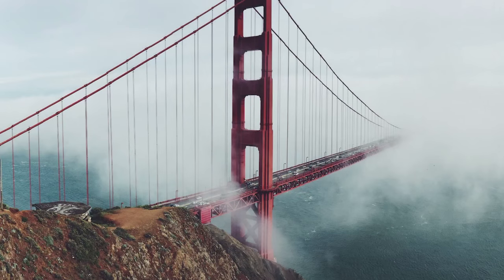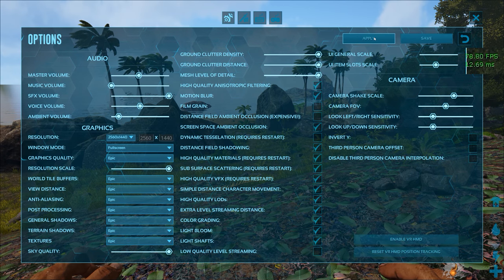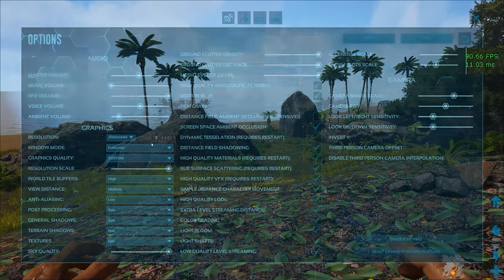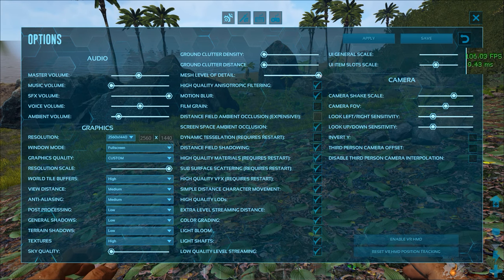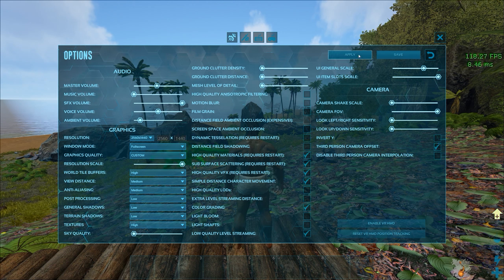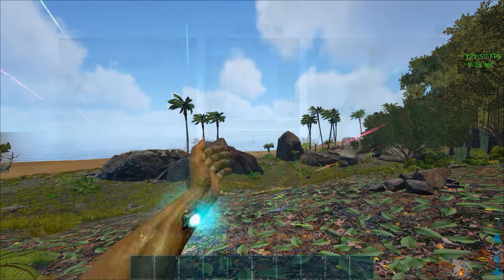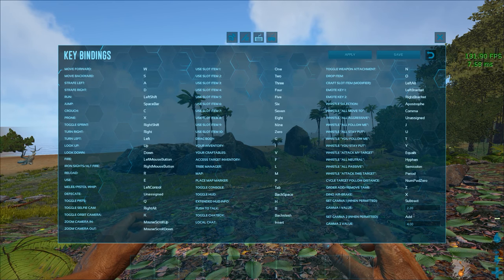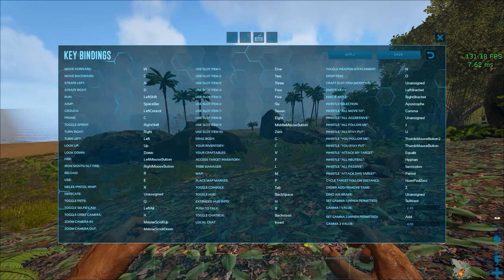ARK - Ultimate PvP Settings Guide | PvP Tips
Best PvP settings. Will give you FPS boost and cleaner visuals.

Launch Options: -d3d10 -sm4